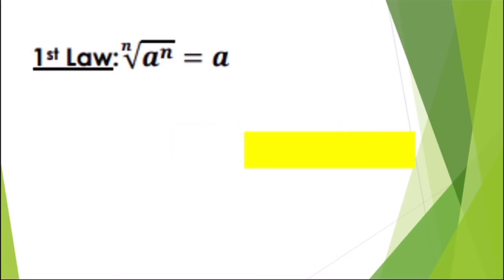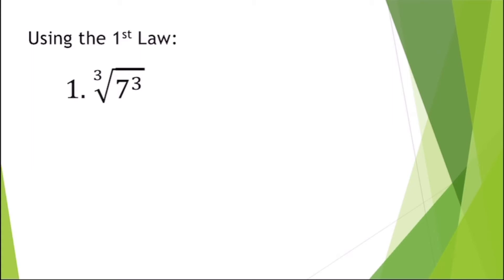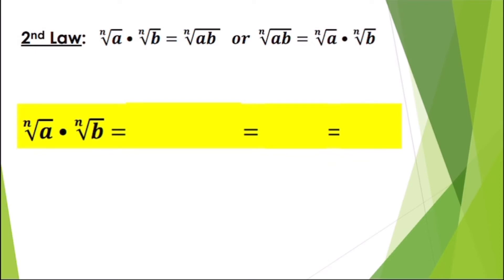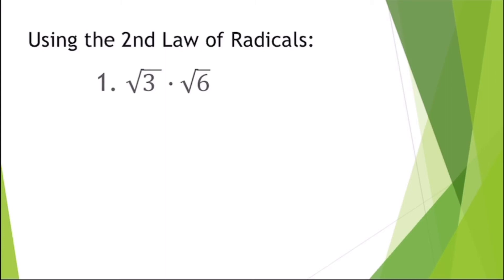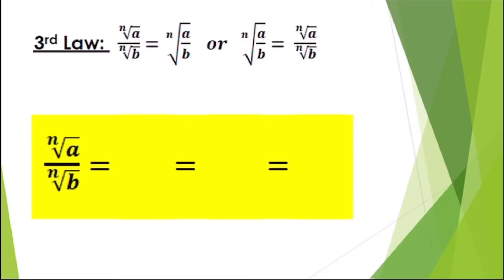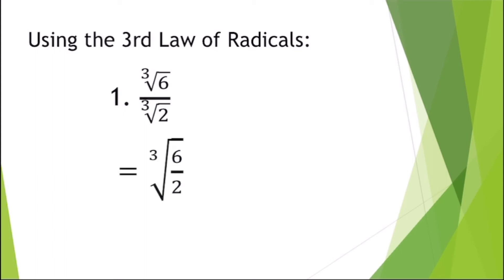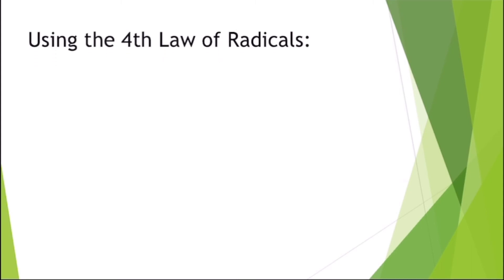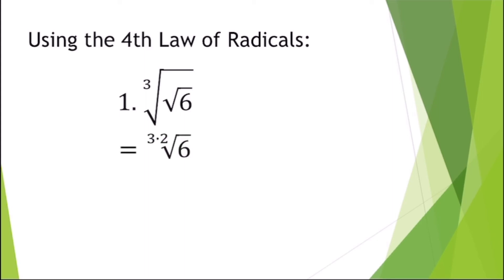LAWS OF RADICALS - Grade 9 | Wing Cielo